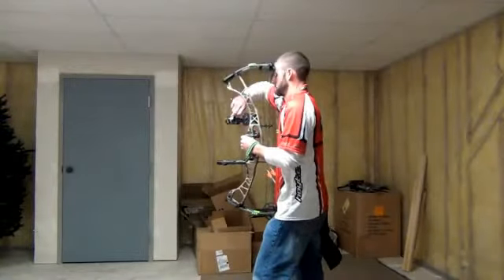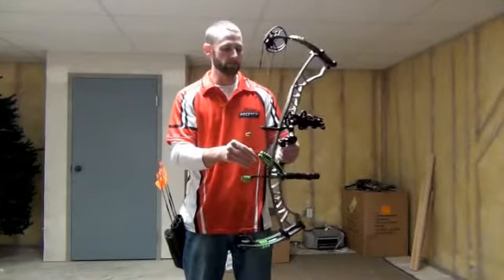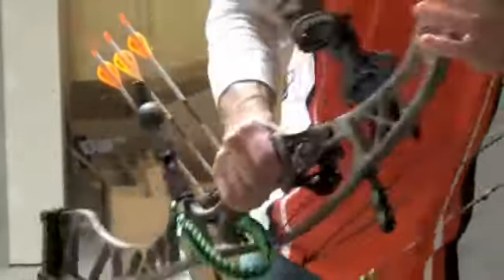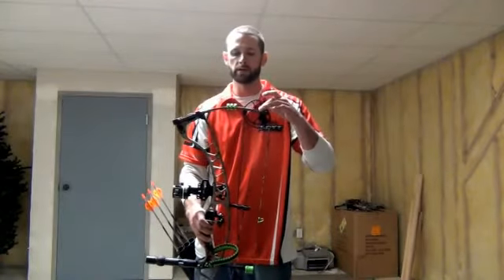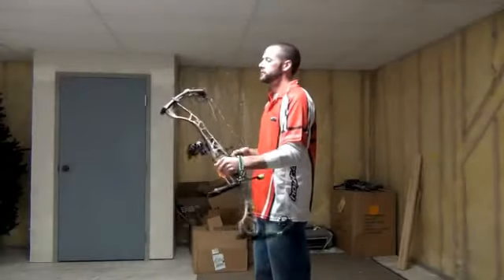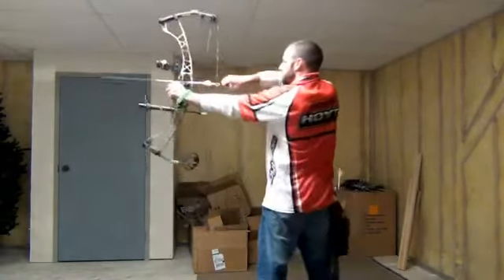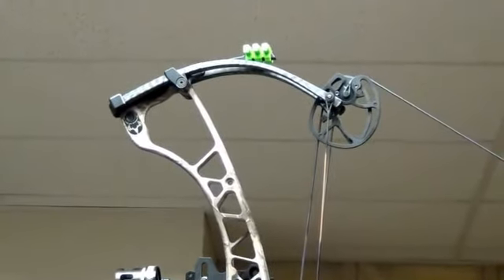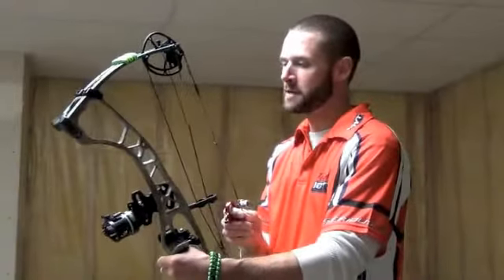Hoyt Spyder 34 Bow Review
Hoyt Spyder 2013 Bow Review